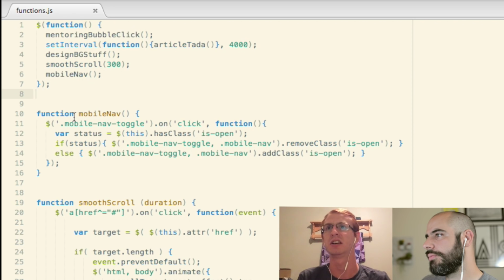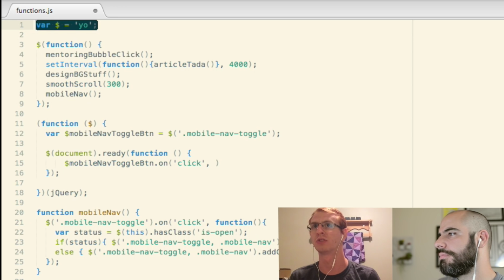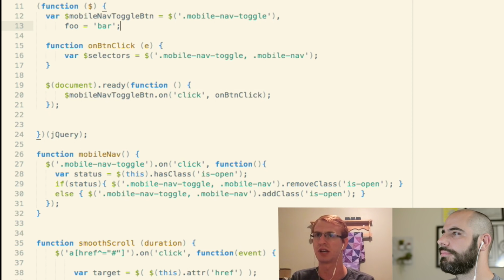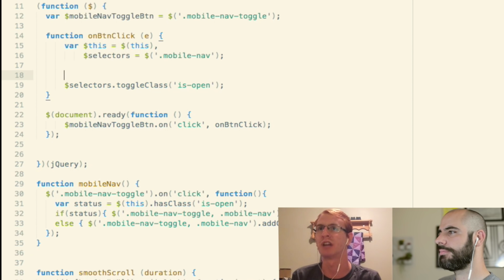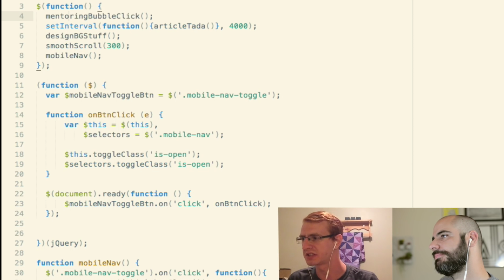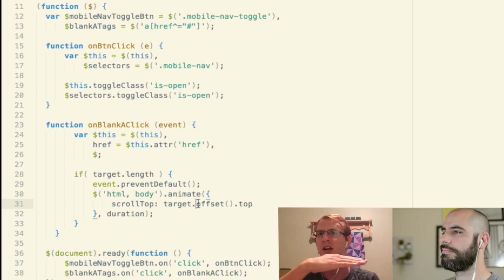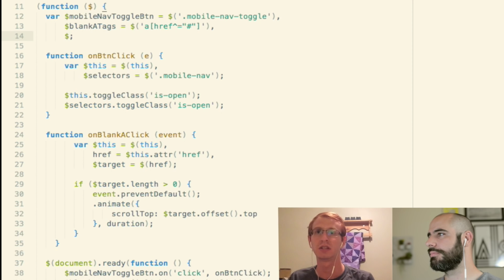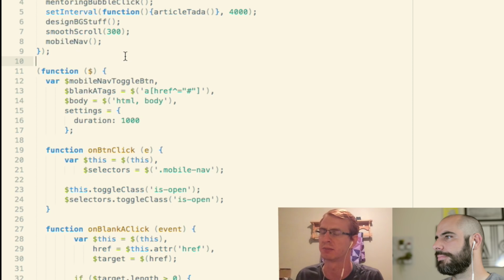Refactoring Javascript with Fred Lawler (Design + Code Series Appendix)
Refactoring Javascript is a common task for the developer. Today I invite Fred Lawler to give us some pointer.